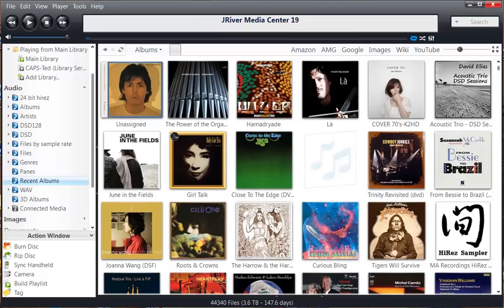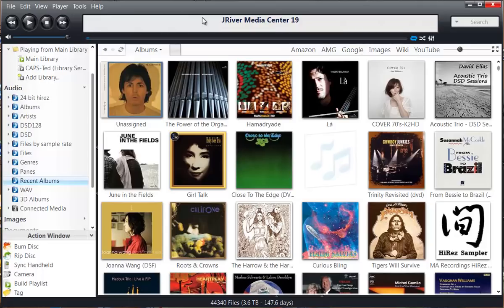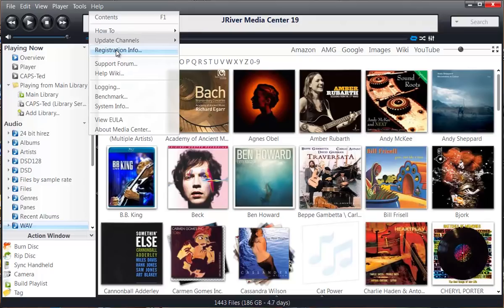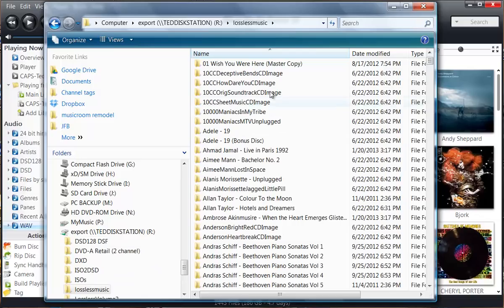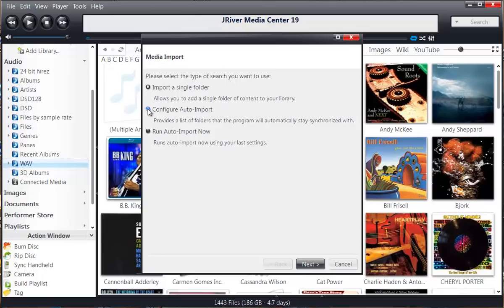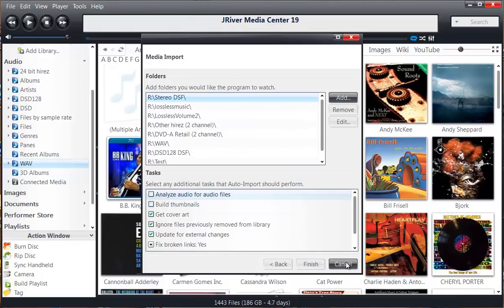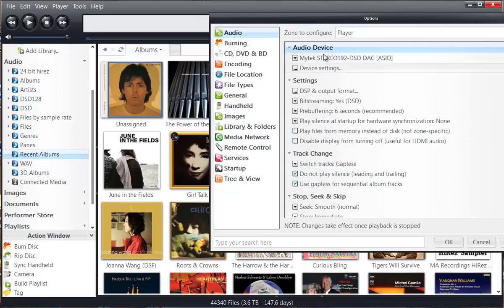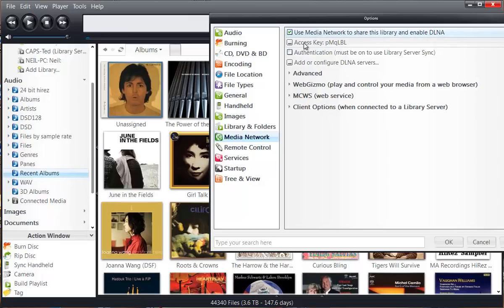How to setup jRiver Media Center (part 1 of 2) - Intro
Basic Product Install
How to import Music from your harddrives and NAS
How to setup your Output using a high resolution DAC
How to setup a DAC with drivers installed on your computer
How to sync Music Center with Jremote

Published with permission of Ted B.